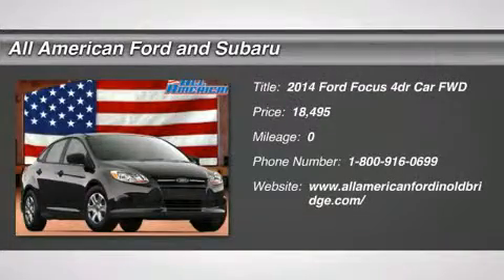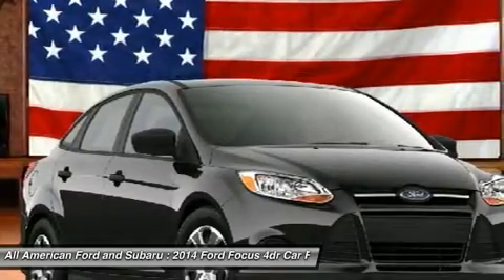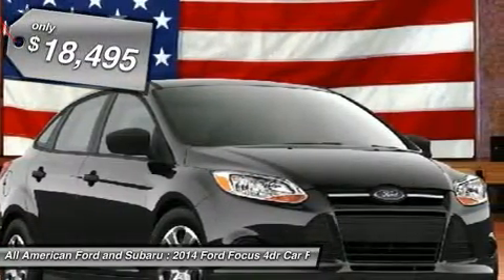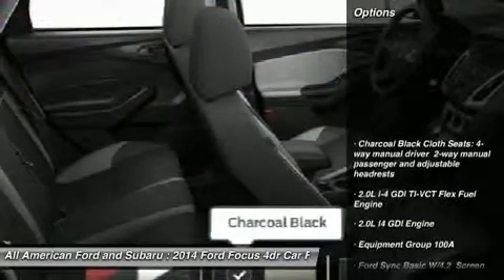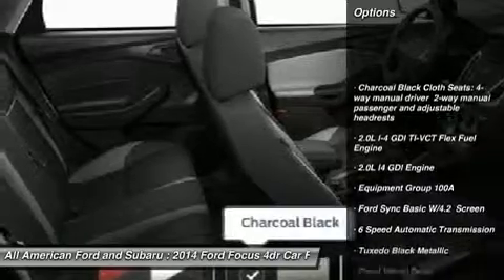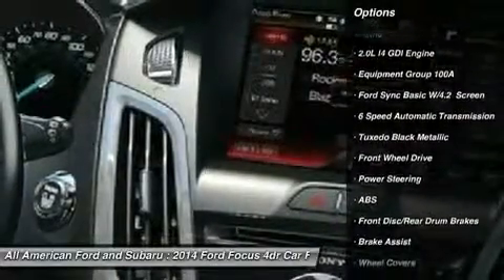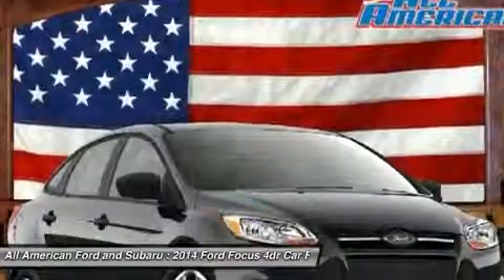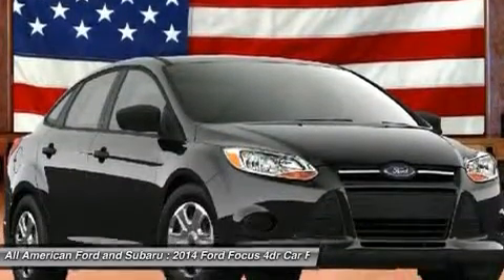2014 FORD FOCUS Old Bridge, NJ IP-140377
2014 FORD FOCUS Old Bridge, NJ
Stock# IP-140377